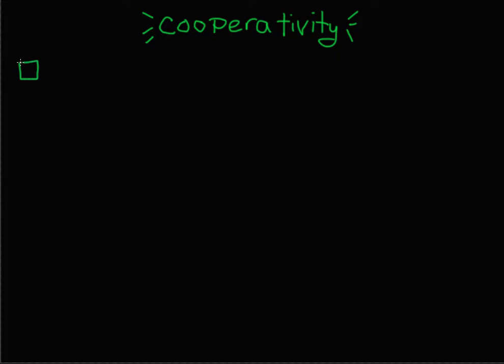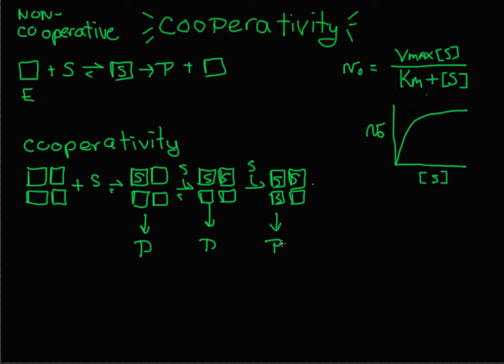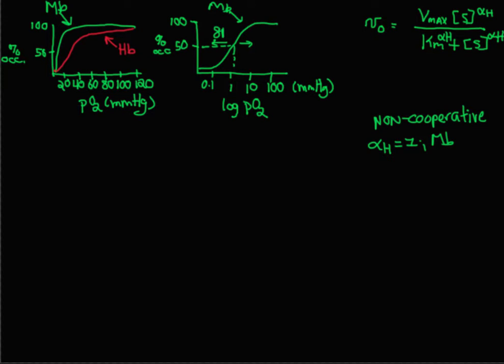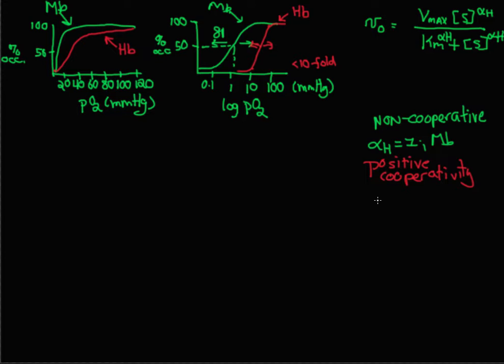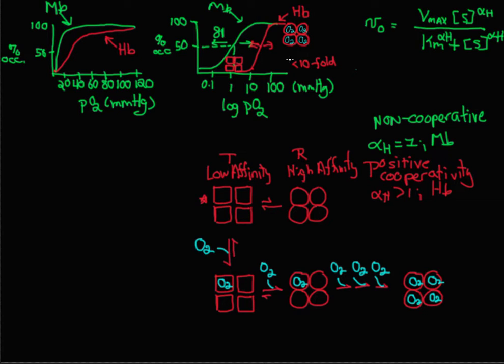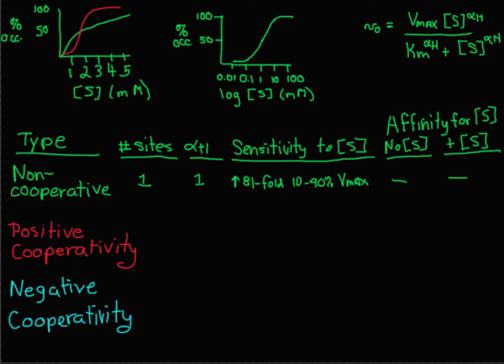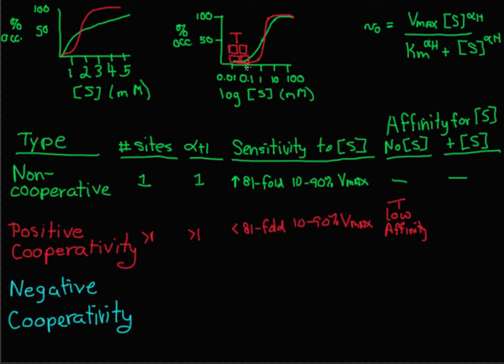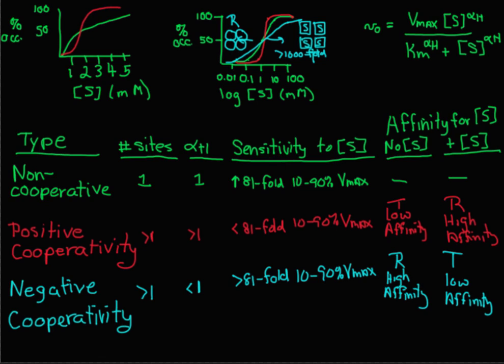Cooperativity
Enzymes with cooperativity have more than one catalytic site and change their substrate affinity after the first substrate binds.